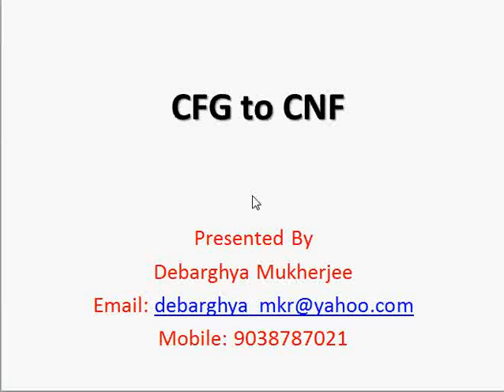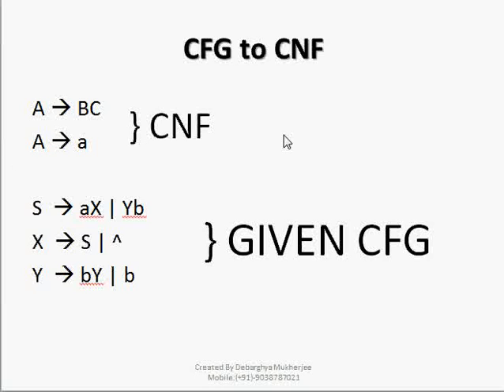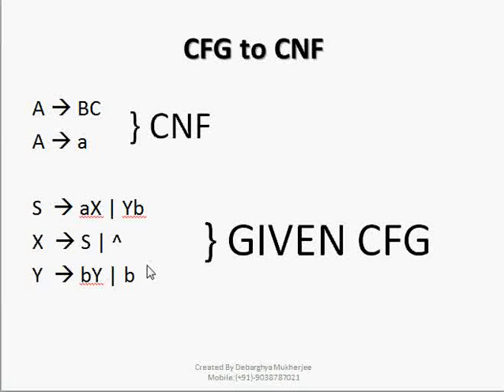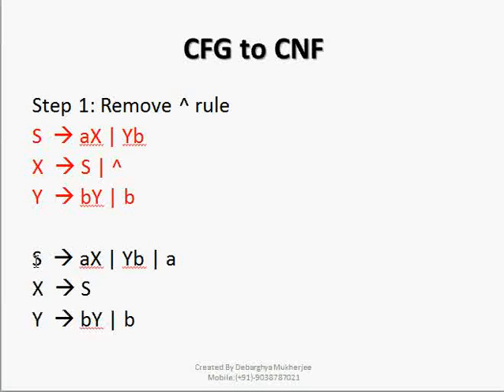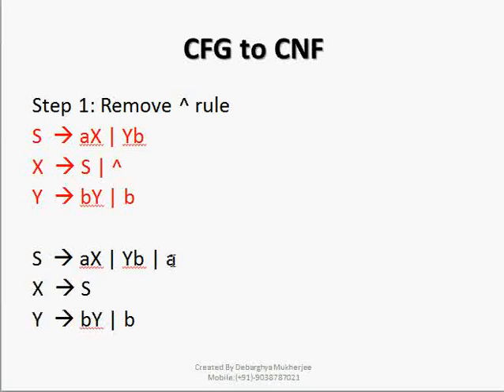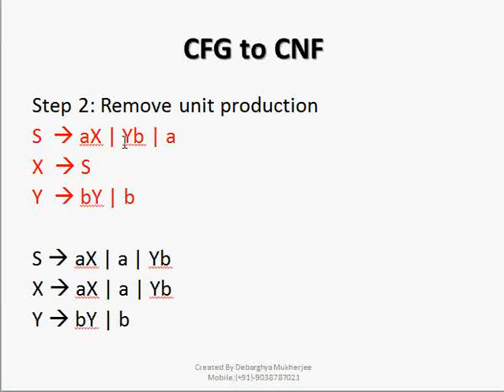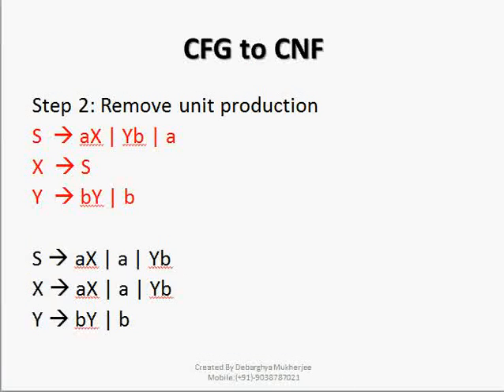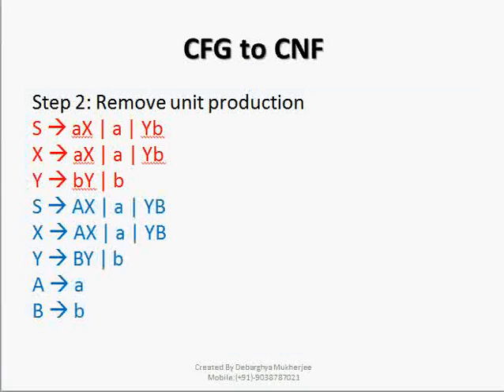Automata Theory : Context Free Grammar (CFG) to Chomsky Normal Form (CNF) part 2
A context-free grammar G is in Chomsky normal
form if every rule is of the form:
A −→ BC
A −→ a
where a is a terminal, A, B, C are nonterminals, and
B, C may not be the start variable (the axiom).
We are going to learn in this tutorial how to convert CFG to CNF